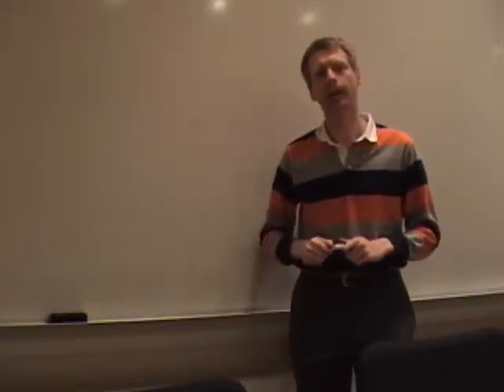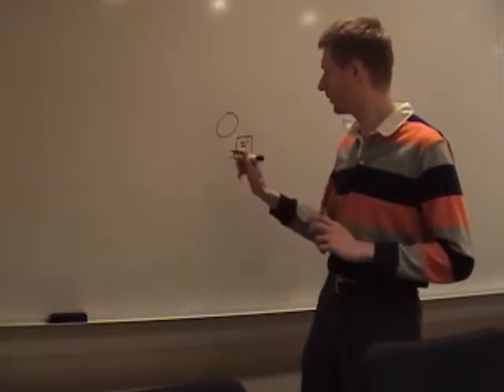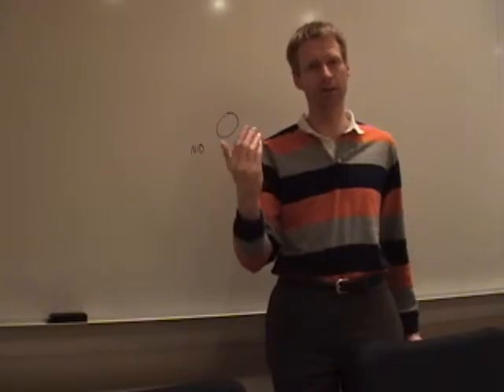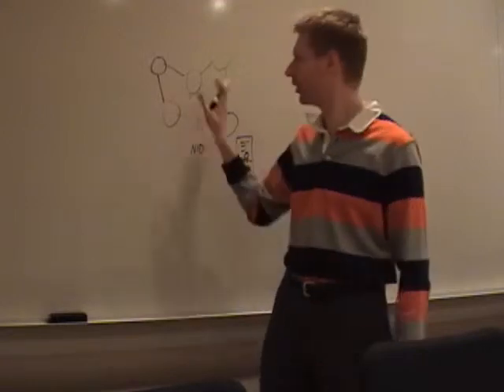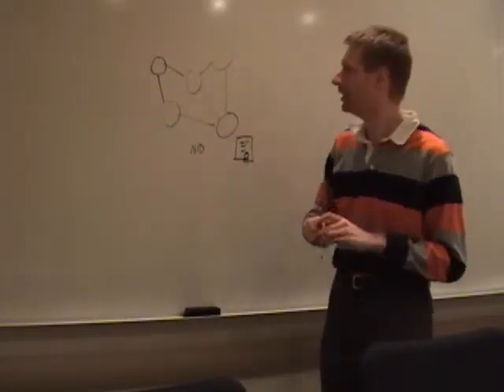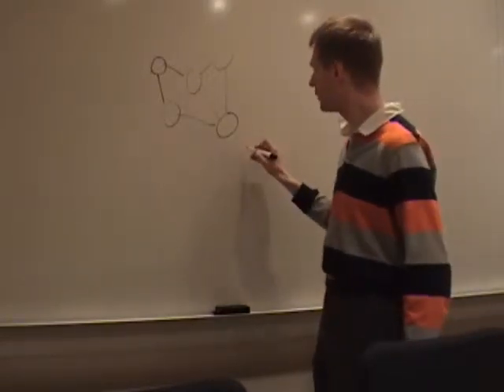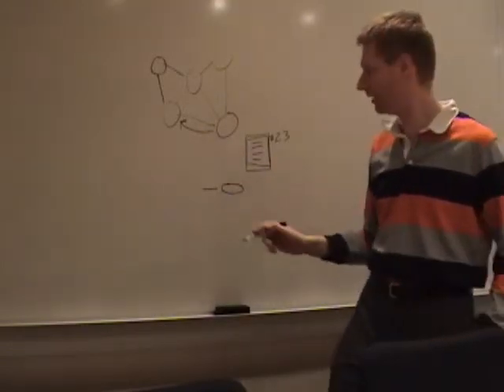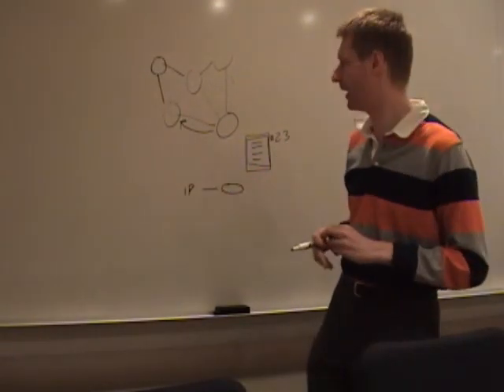Mesh Networking - Security and information distribution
This short video talks about the basic security and information distribution of the mesh networking project. It's really a short overview, but great to get started.